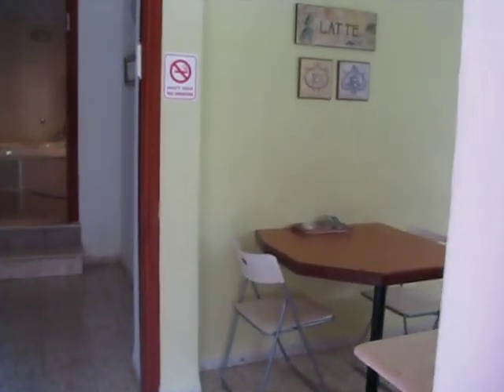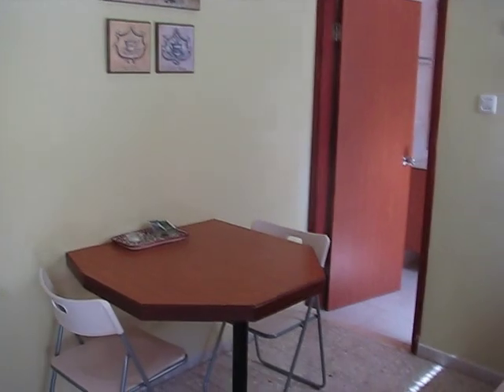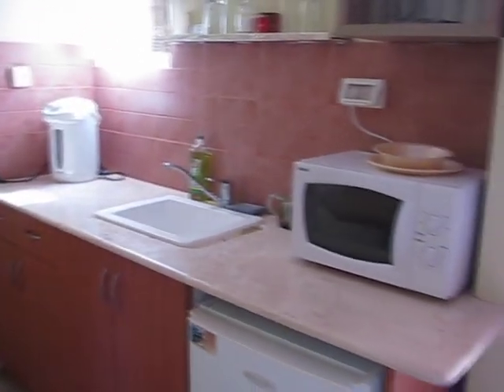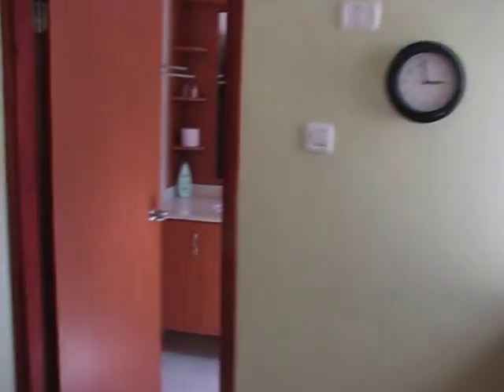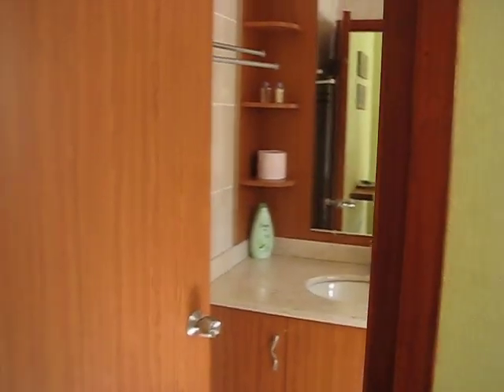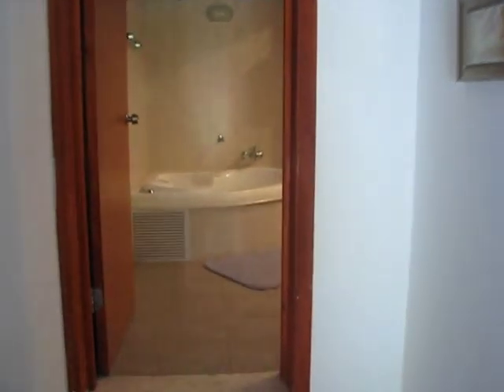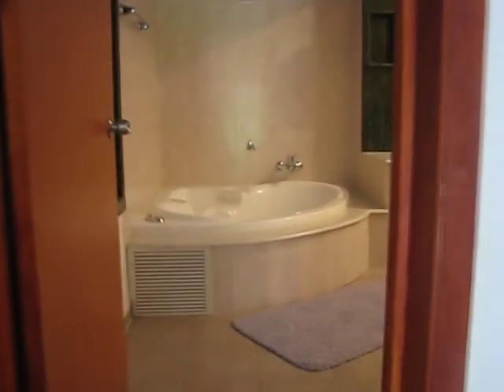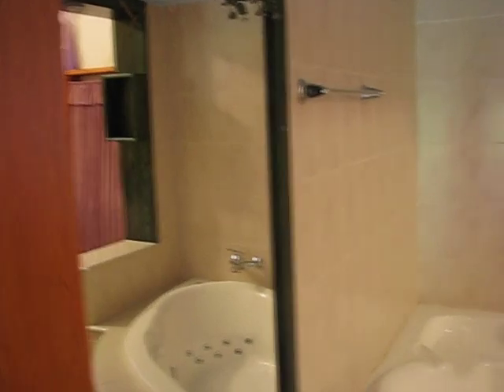Our Zimmer at Villa Rimona in Yavne'el Israel - One Bedroom Suite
This is our one-bedroom suite at Villa Rimona. There is a lot of family fun in Yavniel including farms, horseback riding, ATV's, Jeeping and more